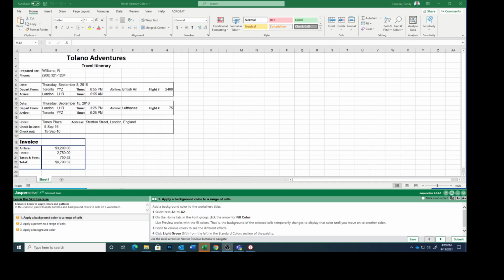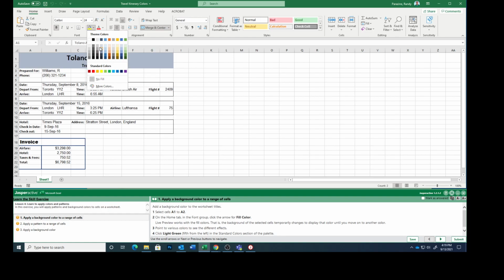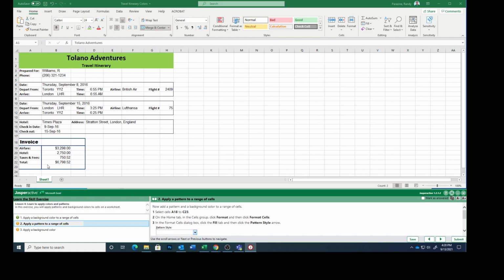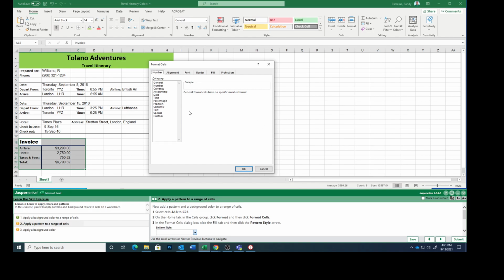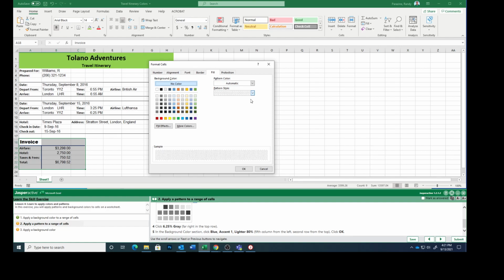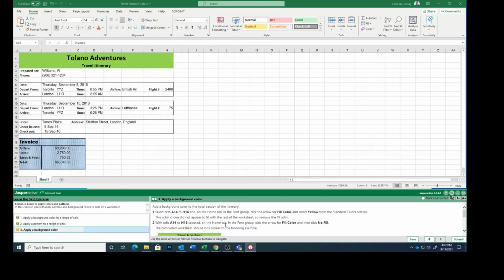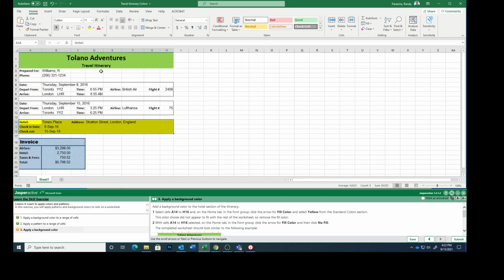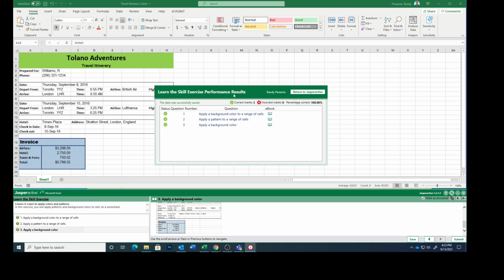Excel Lesson 4e Using Colors & Patterns